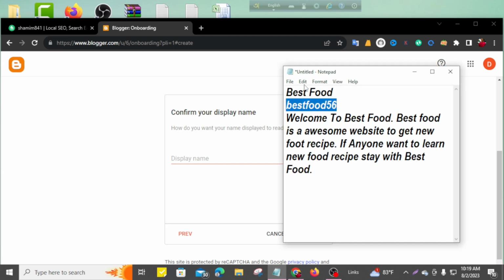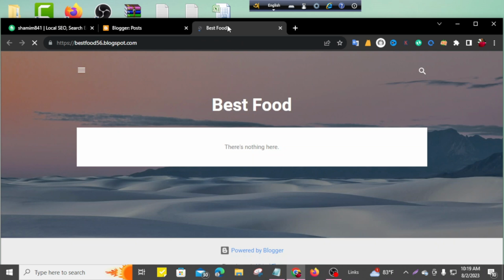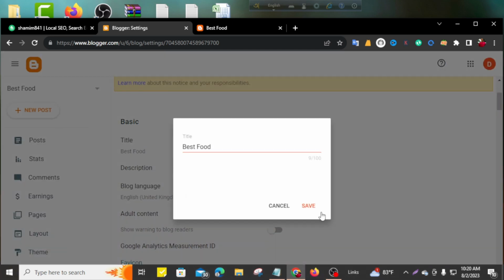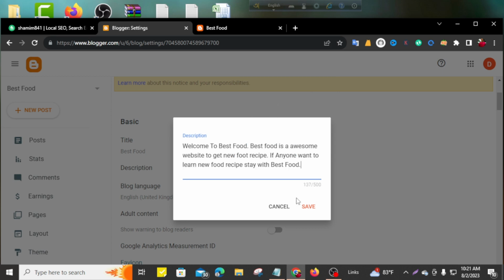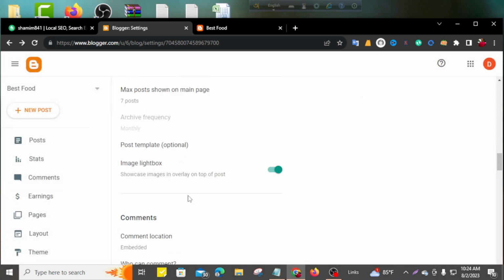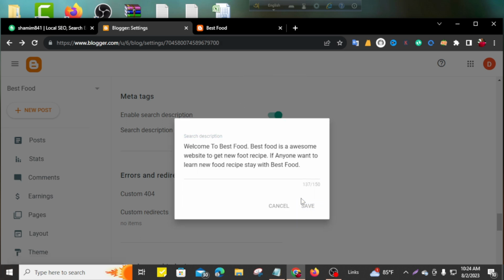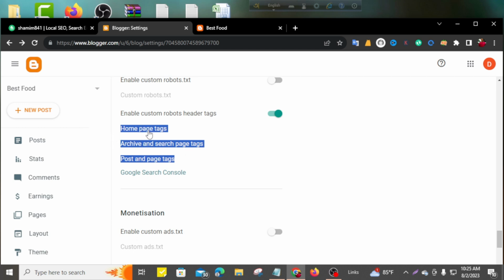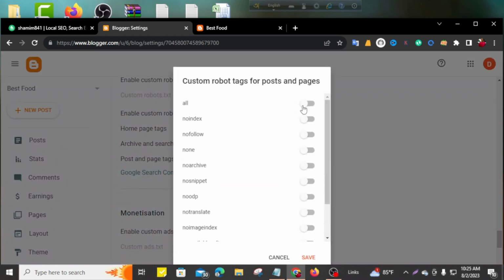Blogger free website 2024 | free website create 2024 |blogging course in 2024 |blogger tutorial 2024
I've had this life-altering encounter with blogging, going from being broke and jobless in 2017 to making a living blogging.

When I was jobless, blogging gave me the self-assurance to face people, the courage to express my thoughts, and the life direction I had been lacking.

Having said that, it wasn't that simple to construct an effective publishing content to a blog calling. I spent a lot of years sorting out the intricate details of contributing to a blog.

By providing you with the ultimate guide to building a successful blog—whether to make money or not—in this resource, I hope to save you years of confusion and trial and error.